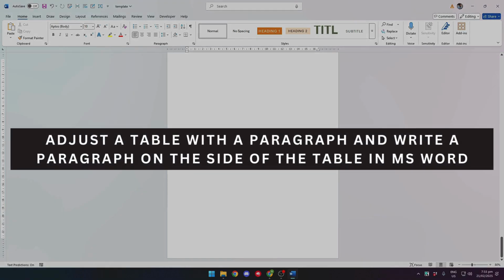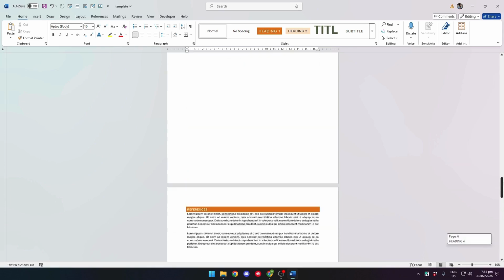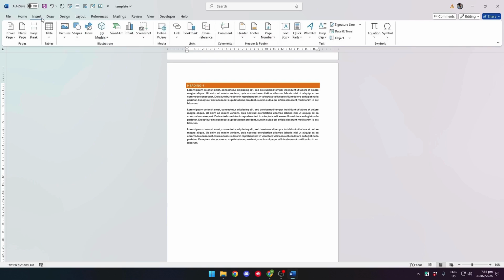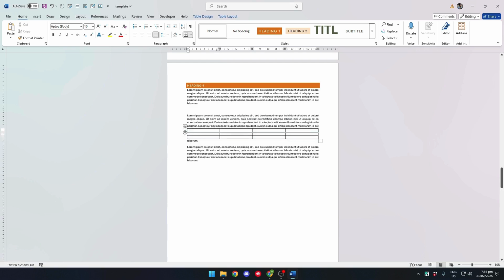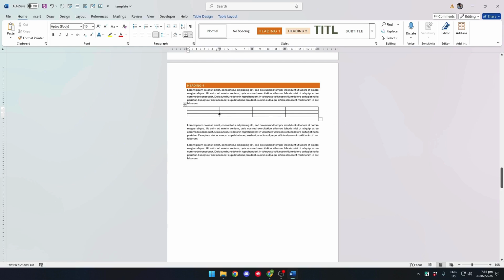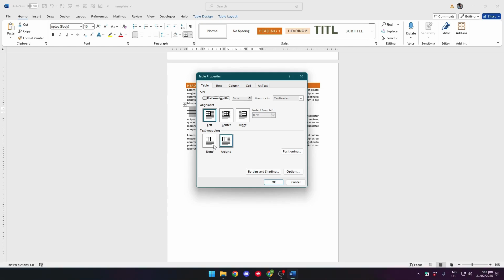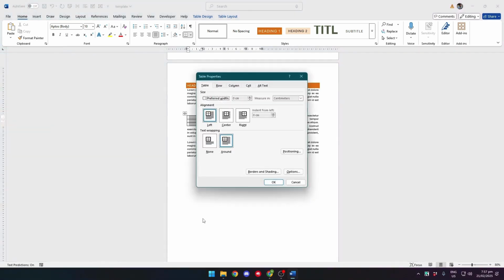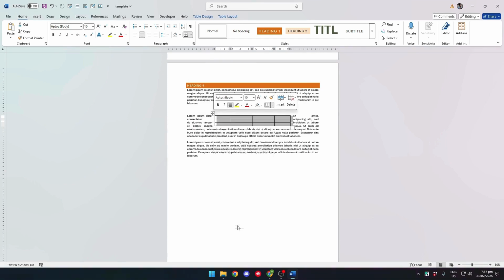How to Edit a Table with Paragraph on the Side of Table in MS Word | Microsoft Word Tutorial (2027)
Need to position text beside a table while keeping both aligned properly? In MS Word, you can wrap text around a table, place paragraphs next to it, or adjust layout settings for a cleaner document structure. This is useful for reports, resumes, and structured content where tables and text need to coexist neatly.

In this tutorial, you'll learn:
How to adjust table alignment to fit text beside it.
Step-by-step instructions for using text wrapping and layout tools.
Tips for managing spacing and maintaining document readability.

Optimize your layout—follow these steps to edit a table with a paragraph on the side in MS Word!